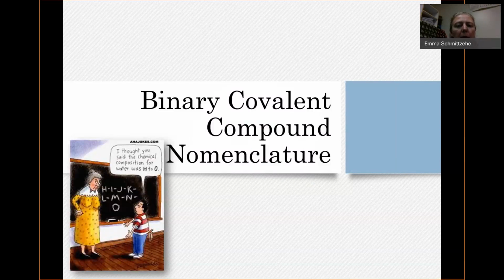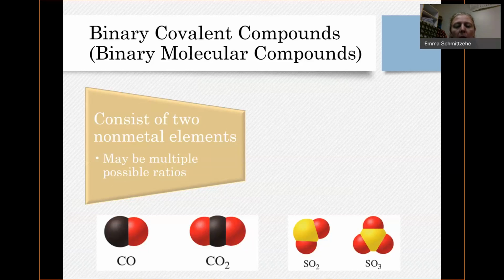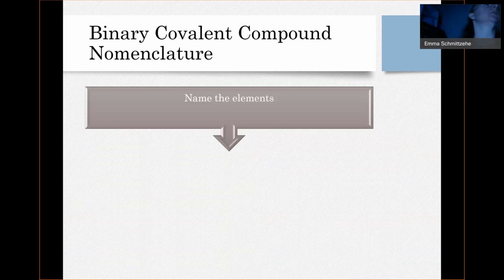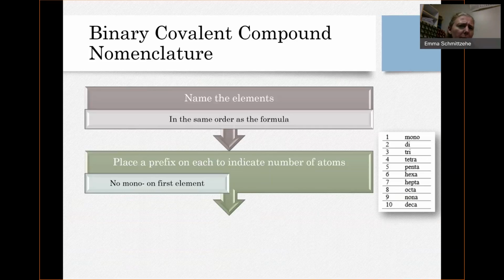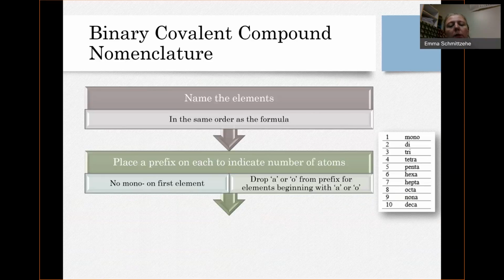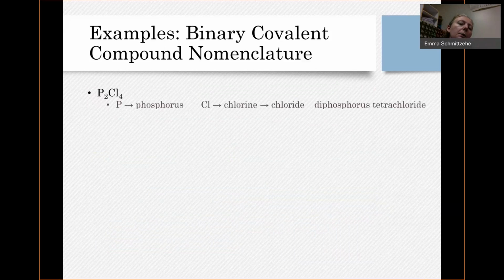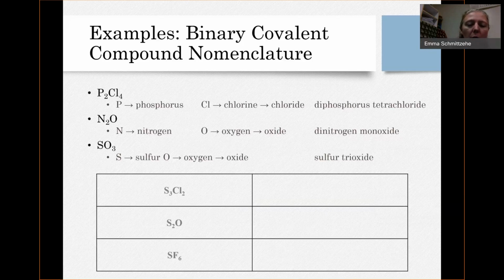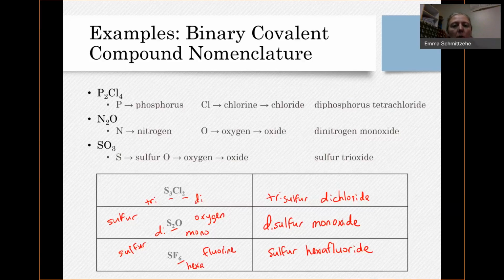Binary Covalent Compound Nomenclature